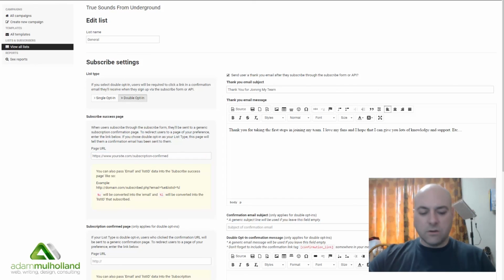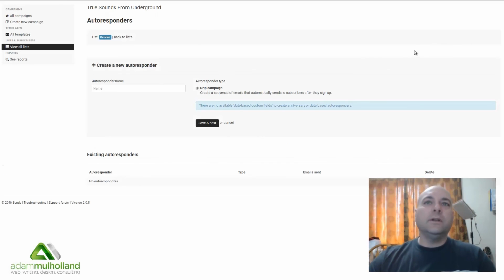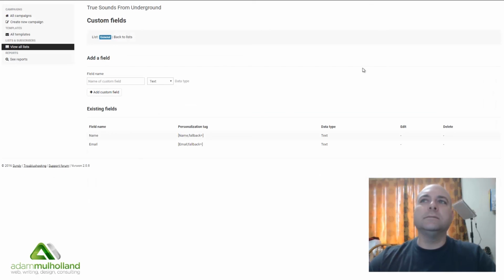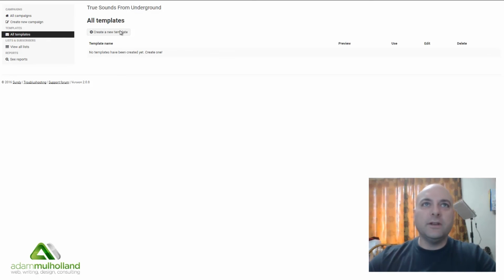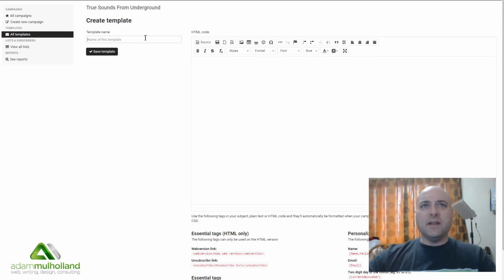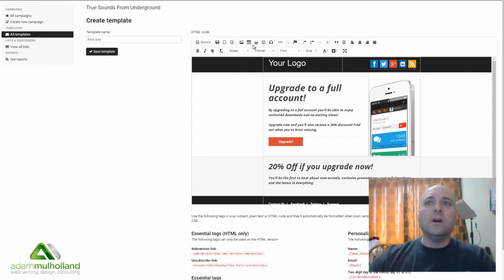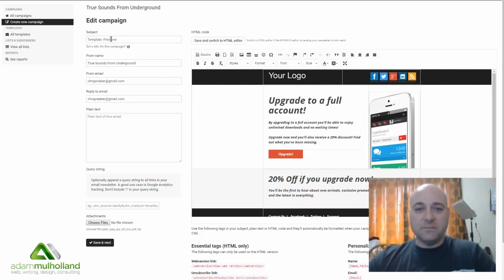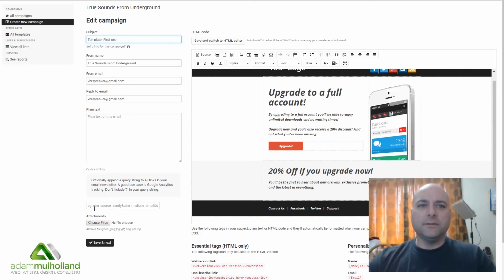Setting Up Your Brand in Sendy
This video is for people who are just trying to figure out how to setup Sendy. I give the podcast shows that I feature their own email marketing account so it's a 2-fold video.

I used a template from Send With Us, and I simply Googled "Free Open Source Email Templates" and I really liked how they set up their templates which help keep brand consistently.